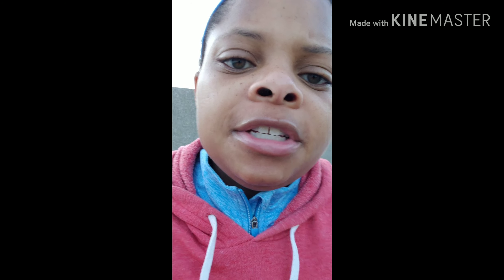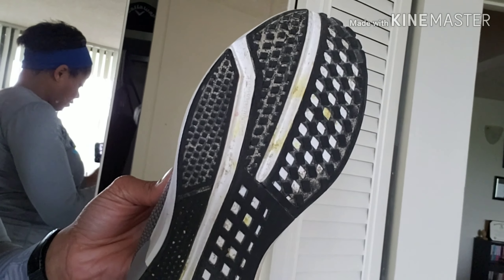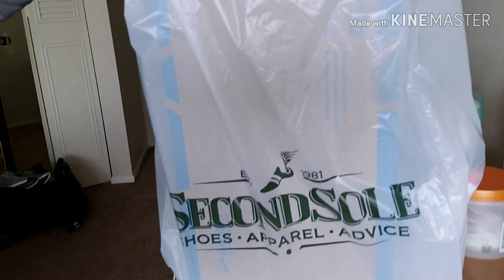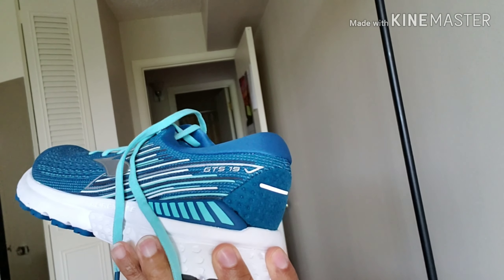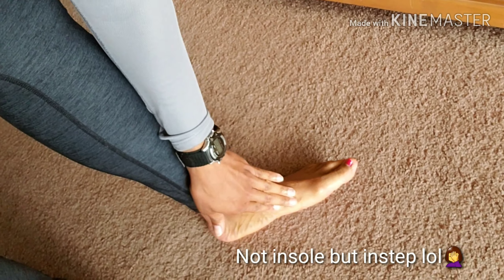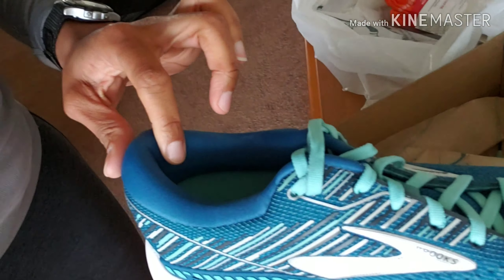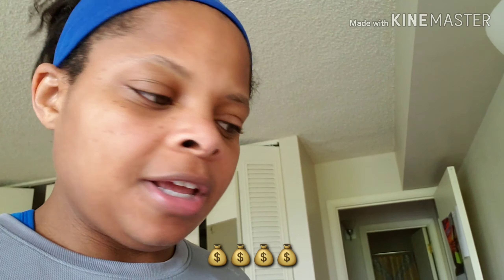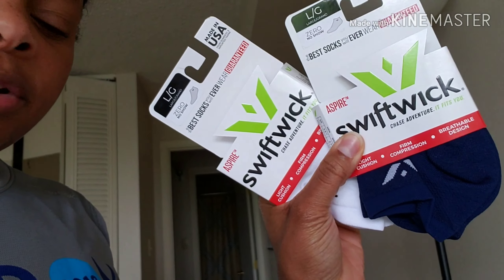Episode 13: Marathon Training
Marathon is 5 months out. New running shoes!